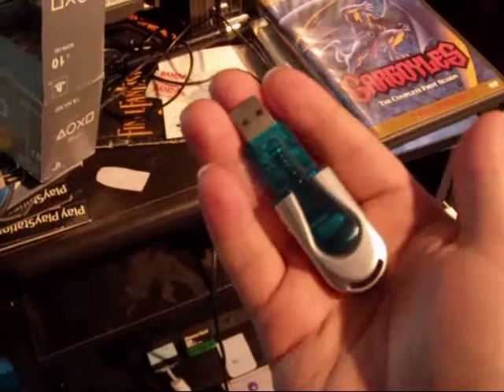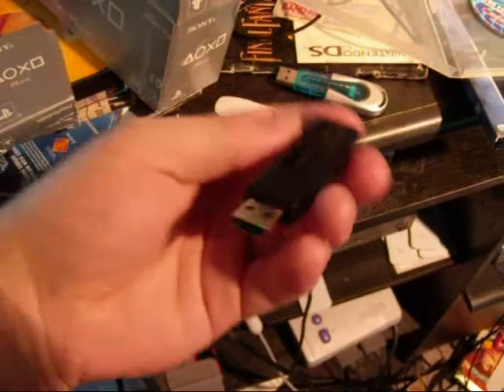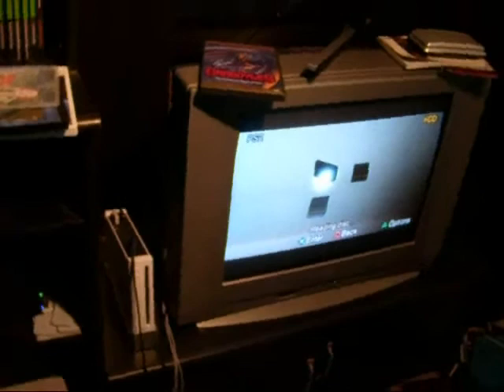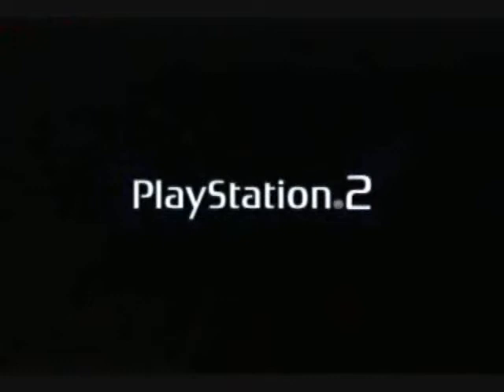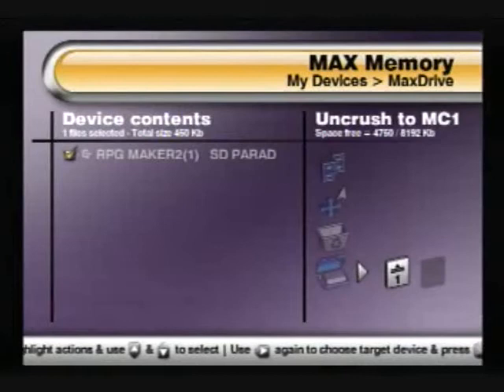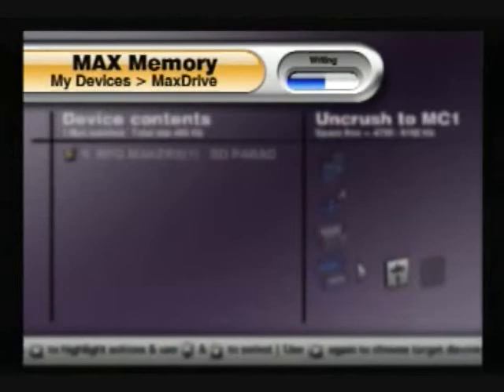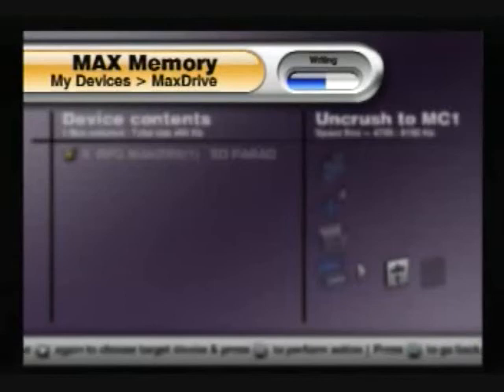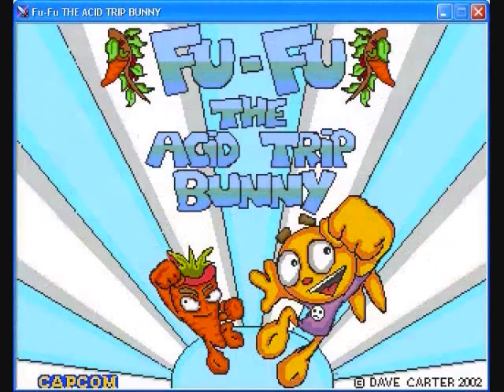Ep1A: Dave Carter Special [Let's Play RPG Maker 2: "SD Paradise"]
Season 1 - LPisode #39

Today, we move on to another RPGM platformer, this time for RPG Maker 2. But first, a special presentation.

Or you can skip that part and go straight to the LP in Mini-Sode D.